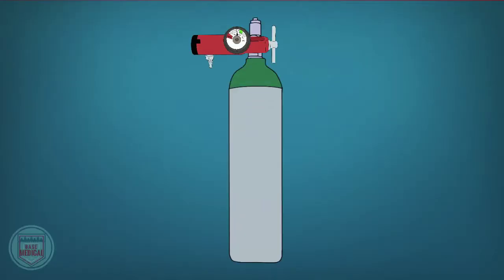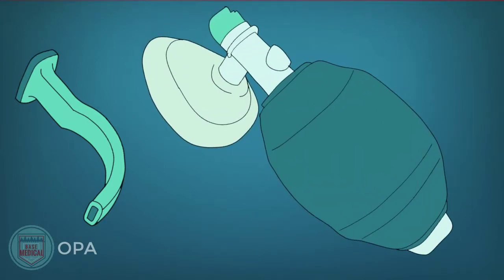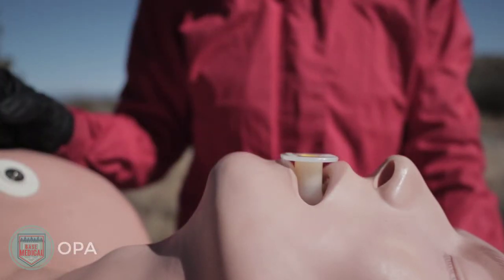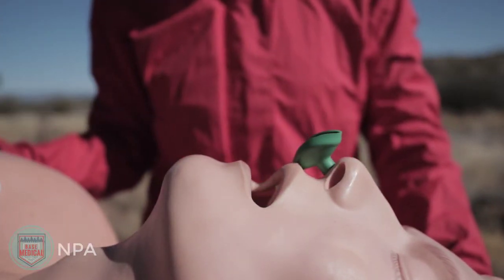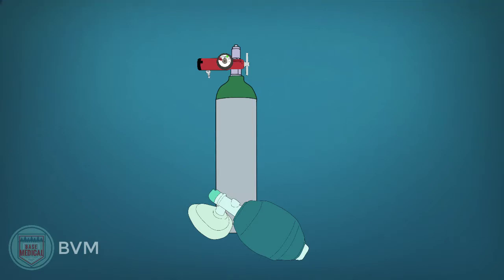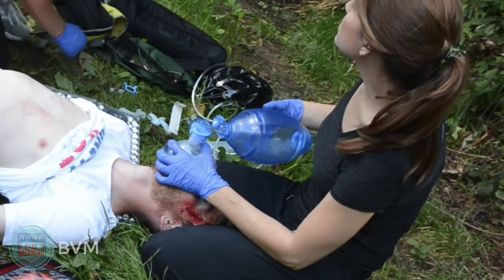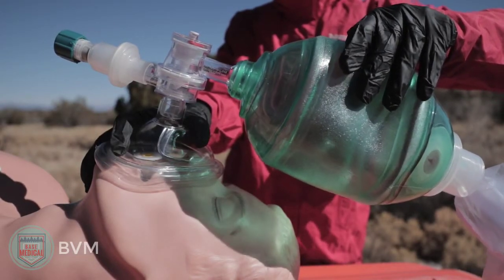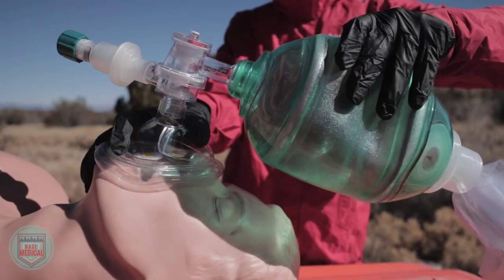Airway Adjuncts and BVM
This is a quick review of airway adjuncts, the OPA and NPA, and BVM use. This video is a part of our 100% online wilderness first aid, wilderness first responder, and wilderness EMT recertification courses. to learn more.